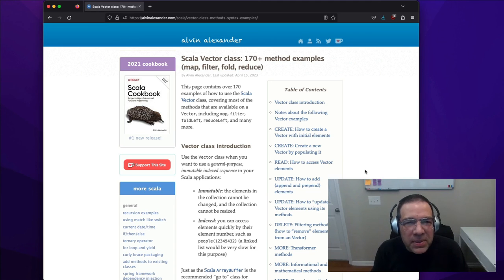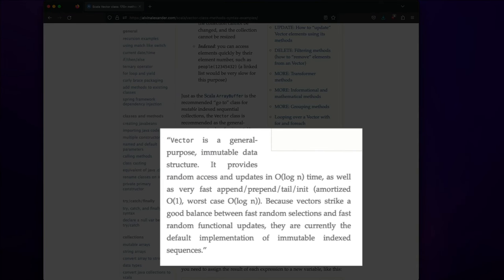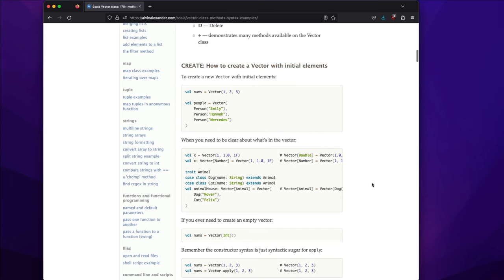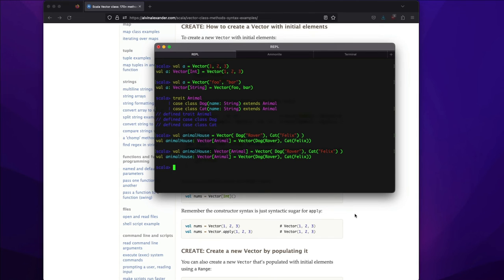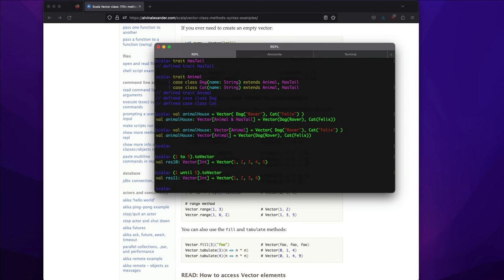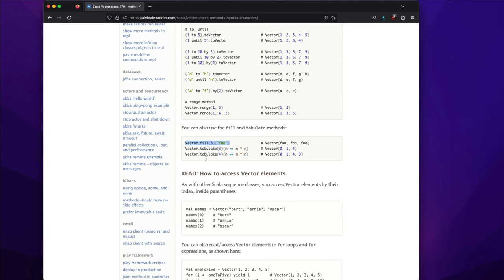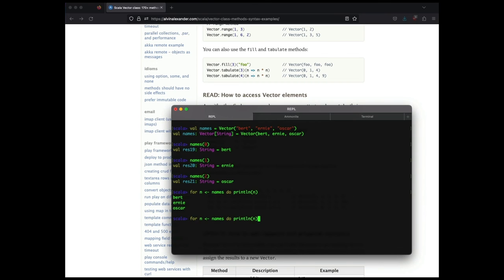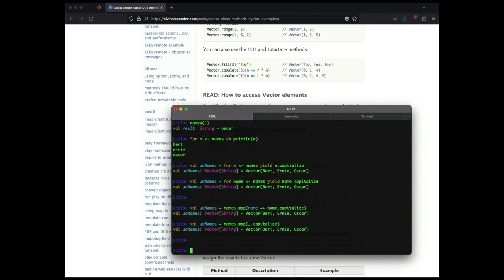17: Vector Class, Part 1 (Introduction to Scala 3)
This lesson provides an introduction to Scala’s Vector data type, including how to create and access Vector elements.